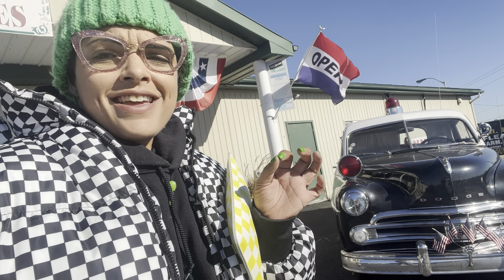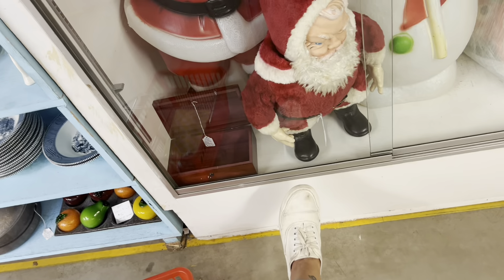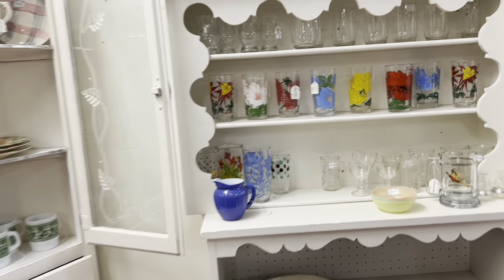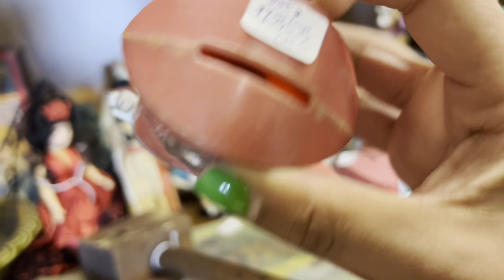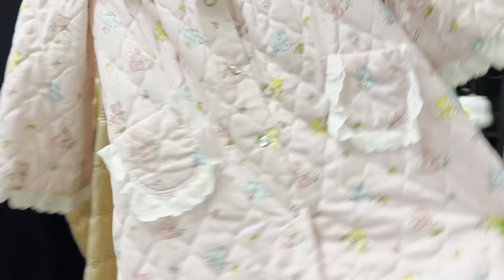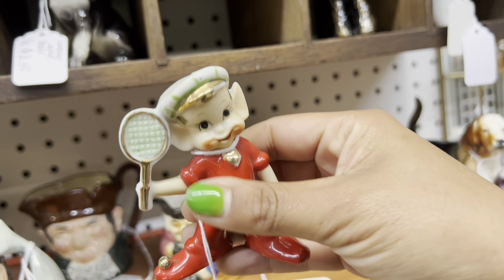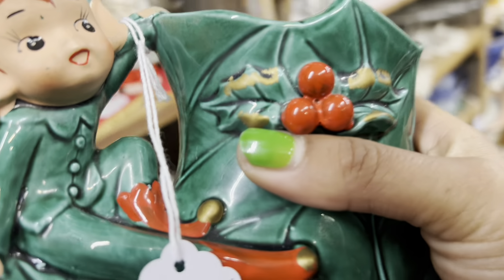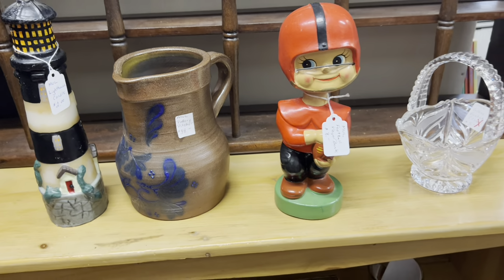“Doing It ALL Today… AGAIN” | SHOP WITH ME | VINTAGE RESALE | ANTIQUE MALL | SHOP ALONG | KITSCH